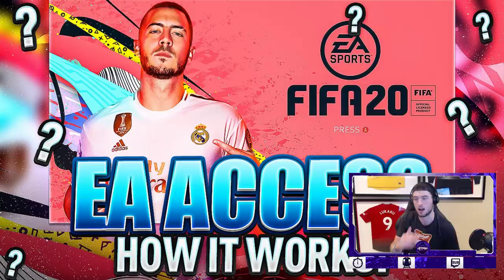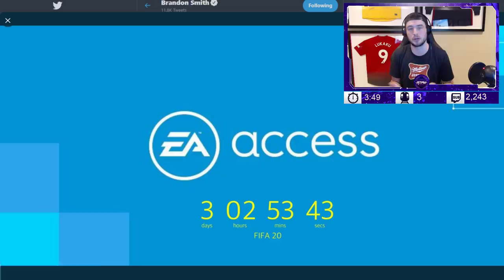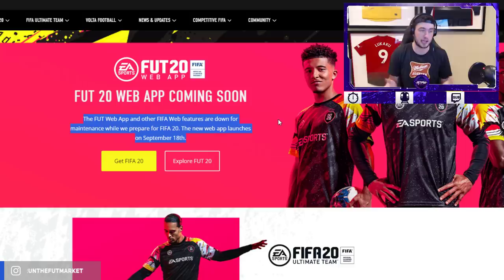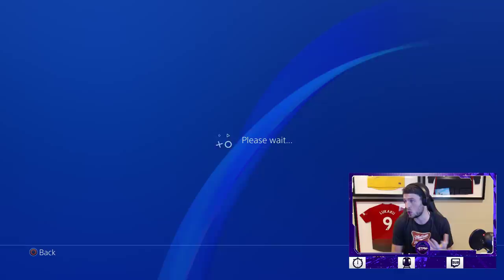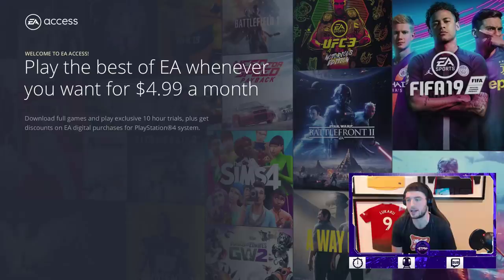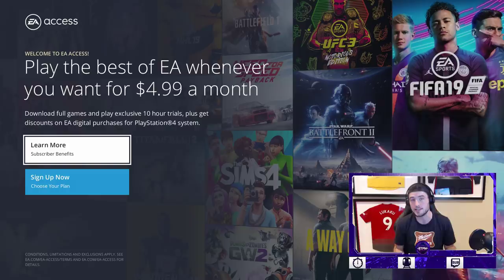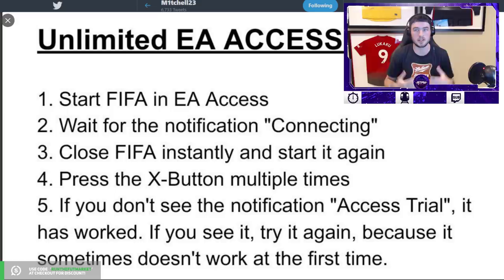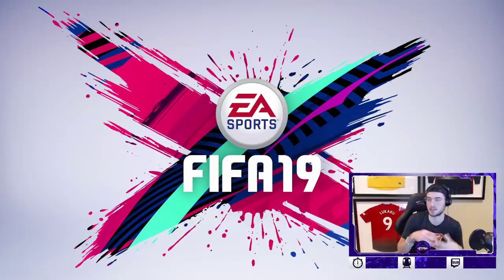FIFA 20 HOW EA ACCESS WORKS? EVERYTHING / GLITCH EXPLAINED! FIFA 20 Ultimate Team